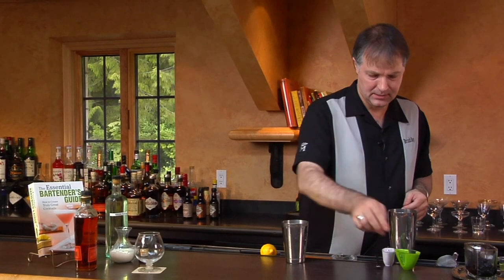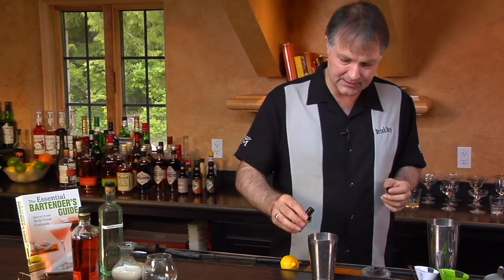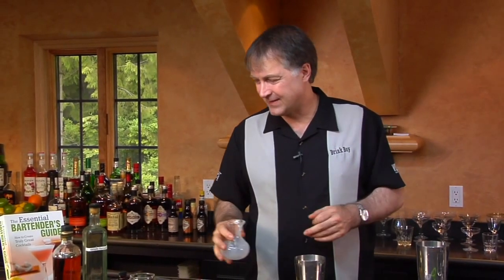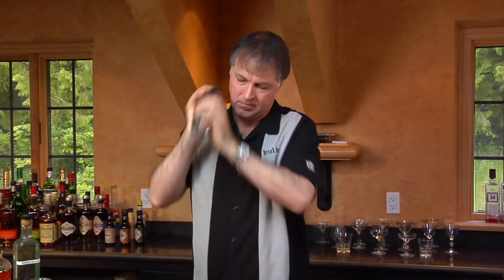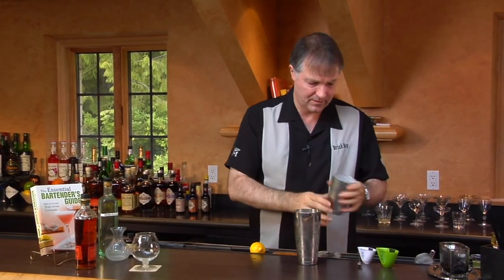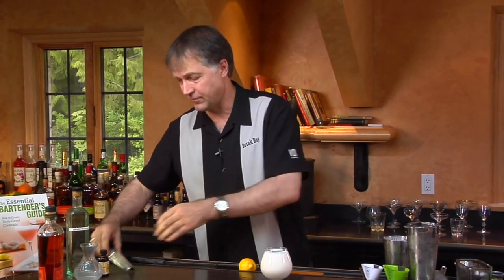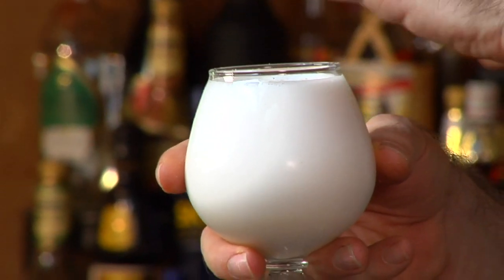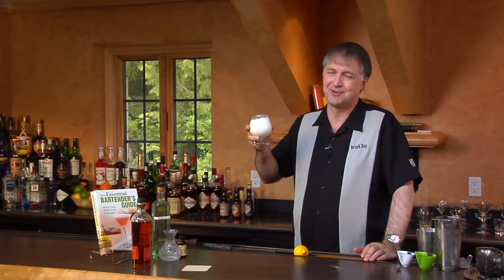Bourbon Milk Punch - The Cocktail Spirit with Robert Hess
Robert Hess shows you how to make the bourbon milk punch. It's time for breakfast in New Orleans. What to serve? Along side your grits and andouille there is nothing better than a smooth and creamy bourbon milk punch.

Recipe:
1 1/2 oz Bourbon
2 tsp. simple syrup
2 dashes vanilla extract
4 oz. milk or half and half

Instructions:
Shake vigorously with ice for 30 seconds.
Strain into a brandy snifter or wine glass.
Garnish with grated nutmeg.